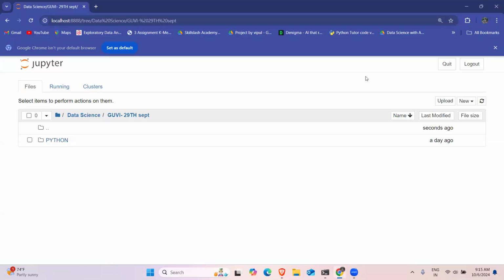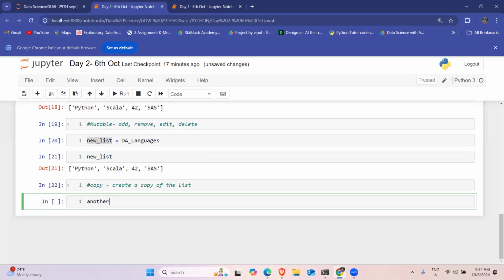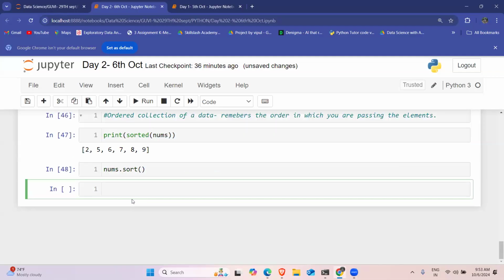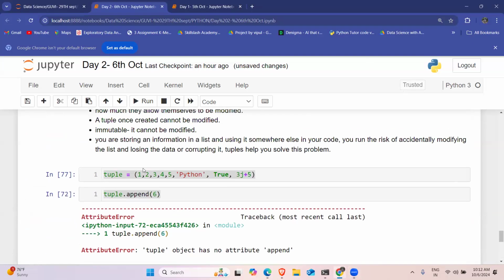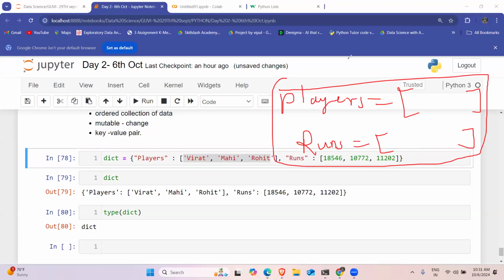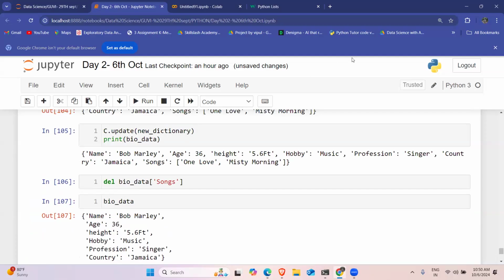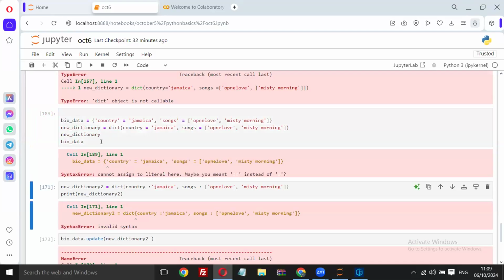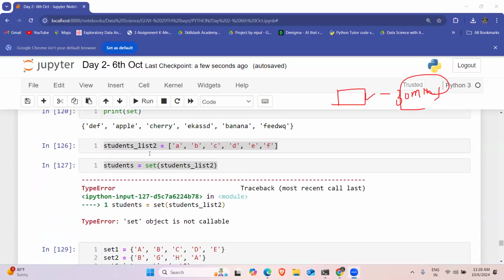Masters in Data Science, DAY 3- Python - Basic Data Types